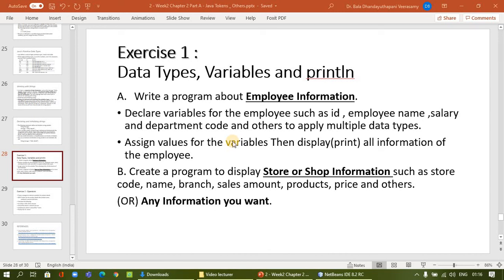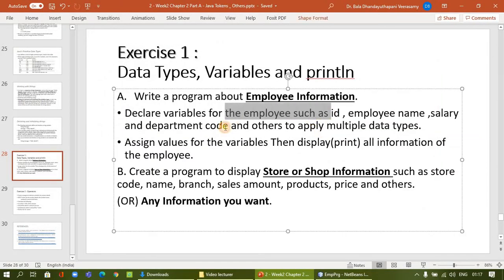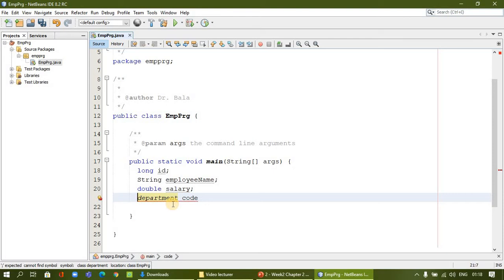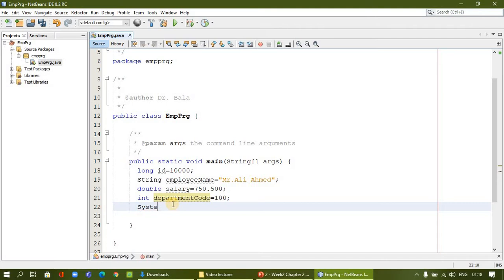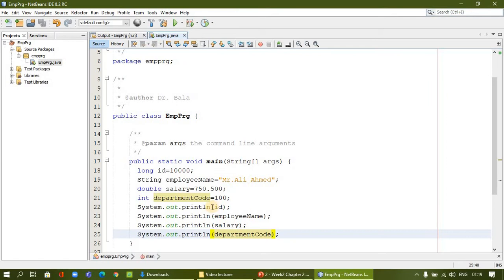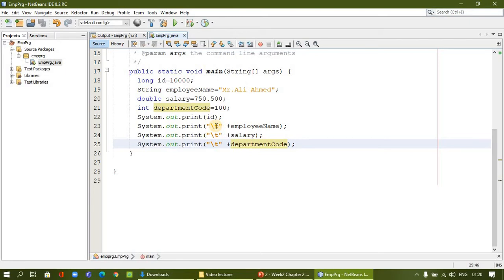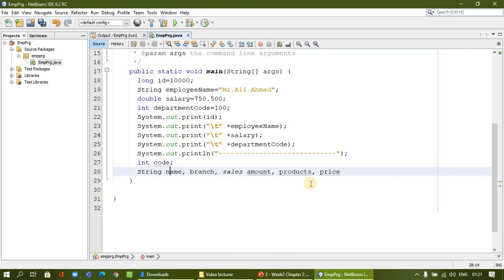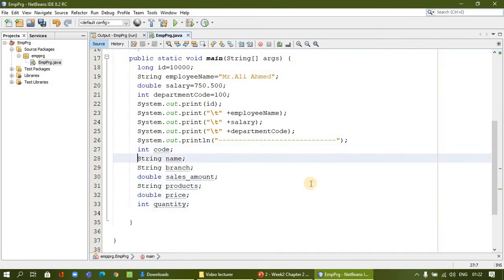2.Week2 Chapter 2 Part A Exercise 1